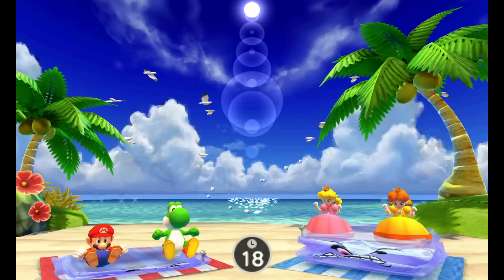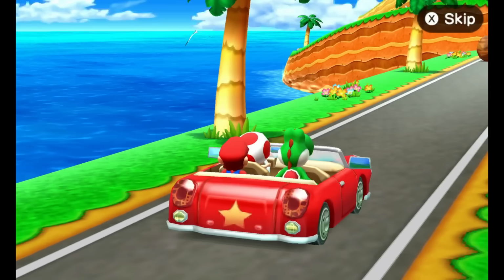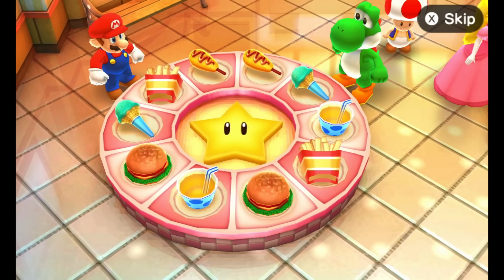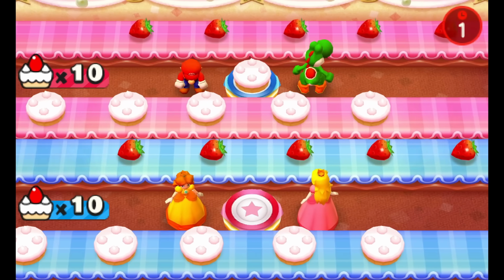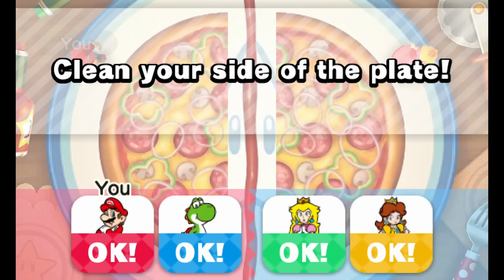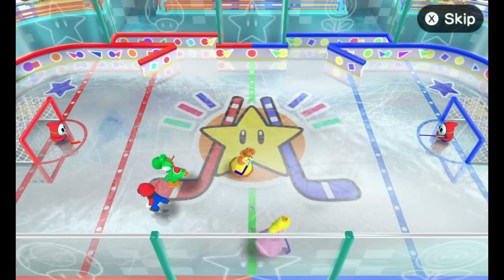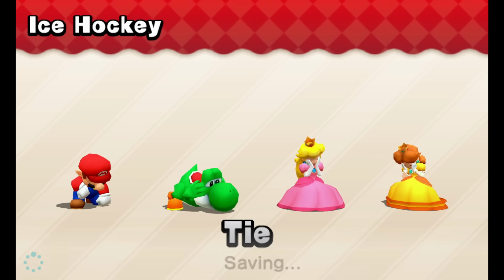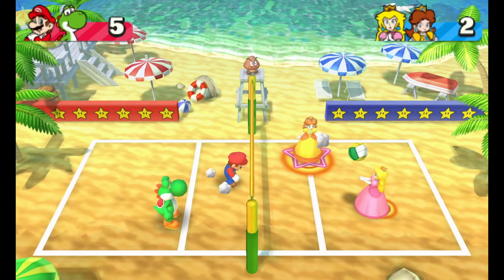Mario Party: The Top 100! *ALL 2 VS 2 MINIGAMES!!*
Mario Party: The Top 100 HD Minigames All Minigames (2 vs 2 minigames) from Mario Party Superstars minigames and original Mario Party 1 - Mario Party 10 Nintendo Wii U with Super Mario vs Yoshi vs Peach vs Daisy gameplay! All Minigames playthrough FULL MOVIE all minigames with perfect scores, worst scores, and more!! Today we play all 2 vs 2 minigames in Mario Party: The Top 100, playing all minigames and all bosses with final boss fight and Yoshi + Mario teammate!! This is a super fun story, there are great minigames, I love the ending and the final boss fight, and I really hope you enjoy this video! All Mario Party characters that are in this game are great, and super cool minigames in Mario Party series, ZXMany Mario Party playthrough! Great Nintendo 3DS game!